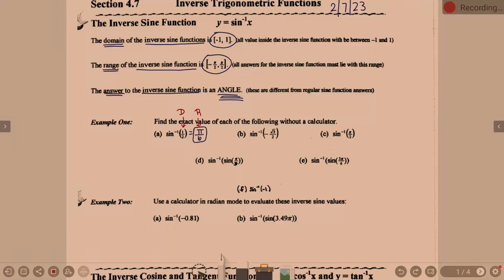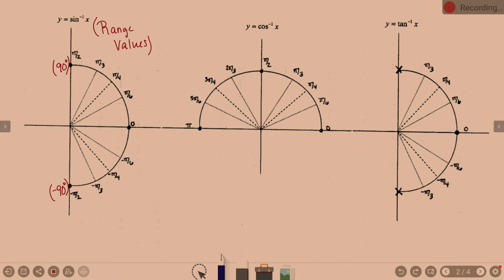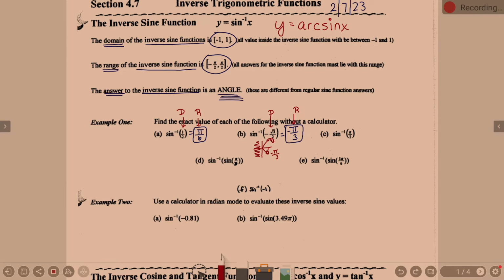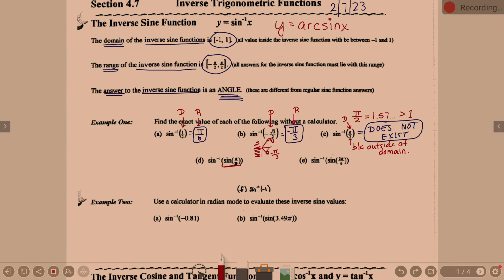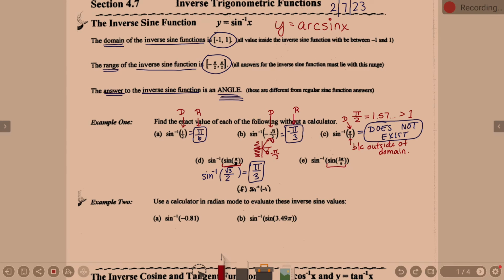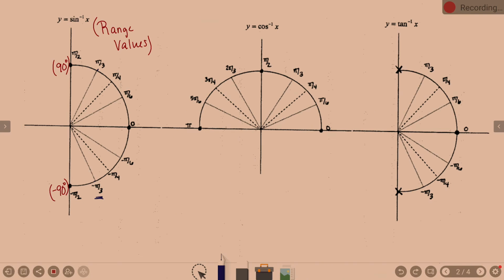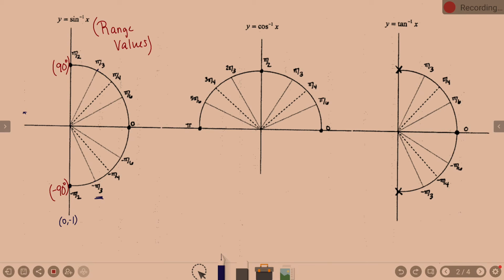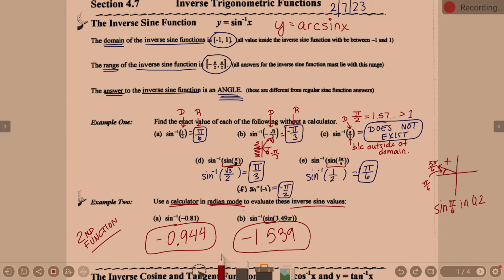PC Lesson 4 7 Day 2